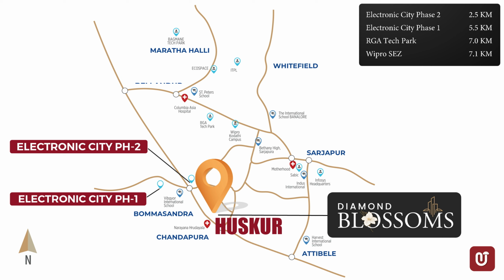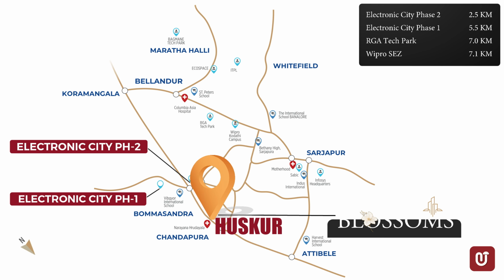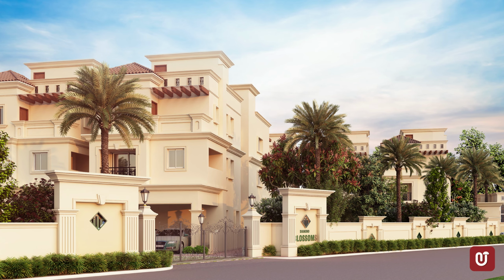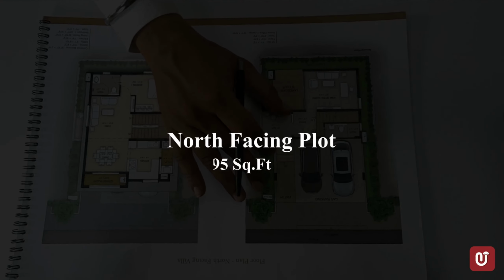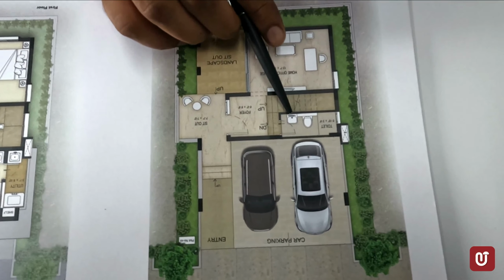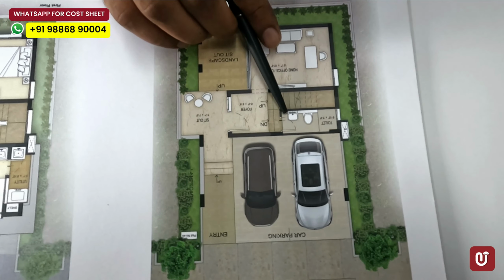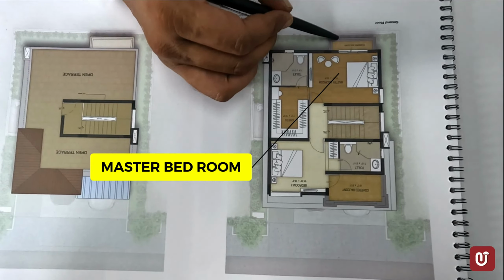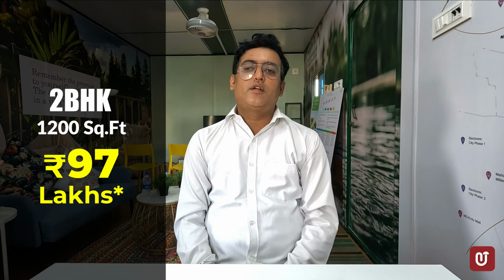European Themed Villas in bangalore Sarjapur road | Diamond Blossoms | Availability 🤙 9886890004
Diamond Blossoms Luxurious European Themed Villas in Bangalore

Book a site visit today to get offered Price (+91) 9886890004

Unveil the grandeur of Diamond Blossoms, an exquisite collection of 30 handcrafted 3-story villas in Bangalore. Nestled in the serene surroundings of Huskur, these 3 BHK European-themed villas offer pure privacy and cosmopolitan charm. With 20 thoughtfully-designed amenities and easy accessibility to major IT hubs, this limited-edition residential haven is a dream come true. Embrace a sumptuous lifestyle, relish unspoiled scenery, and bask in the happiness of your own private abode. Don't miss this brilliant investment opportunity in the flourishing neighborhood between Sarjapur and Hosur Road.

Are you thinking of shifting to the IT hub of Bangalore? Or looking to find your home anywhere in Bangalore? We have formed a team of experts who efficiently work to provide you with all the details of Apartments in Whitefield,  3 & 4 bhk Apartments Sarjapur Road and Gated Community Apartments or Flats, Gated Community Plots, Villas, and Land located anywhere in Bangalore.

Whether you're a first-time home buyer or a seasoned investor, we have the tips and videos to help you find your dream home.

We are an Associated and Certified Partner with reputed builders: Prestige, Sobha, Total Environment, Assetz Properties, Salarpuria Sattva, SNN, Abhee Ventures, Brigade and many more. Hence, we cover a number of investment options, including apartments (such as Total Environment Homes in Bangalore, Prestige Properties in Bangalore, Assetz Marq, L&T Raintree Boulevard, Sobha Apartments in Bangalore), independent villas, townhouses, and so on. You may choose according to your need.

We provide home loans, financing, legal assistance, property valuation, expert advice, etc.

We respond very quickly and passionately to all your queries as we love what we do and what we are about.

So, what you are waiting for :
Ask for a site visit and get complete walkthrough right away at : (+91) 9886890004

Other Properties in and around Electronic city, Whitefield, Sarjapur road, Hebbal, Begur road, Bannerghatta road, ect.